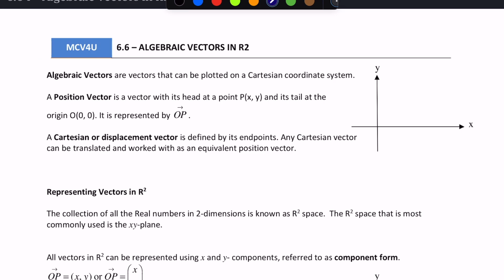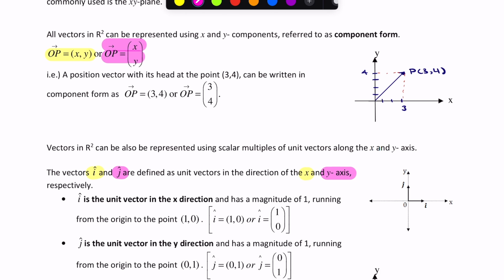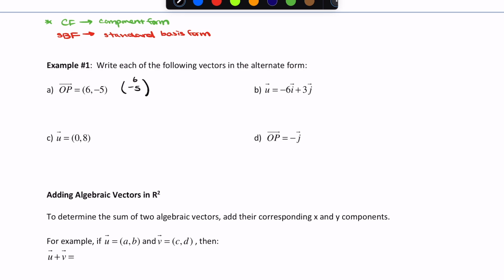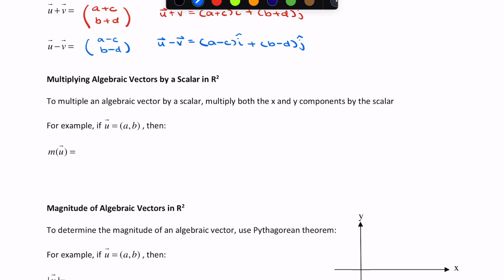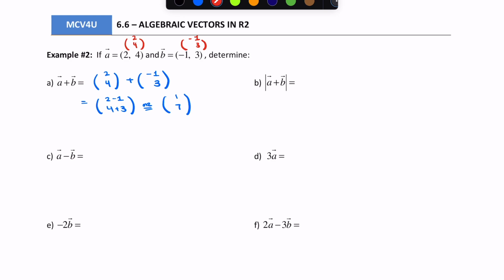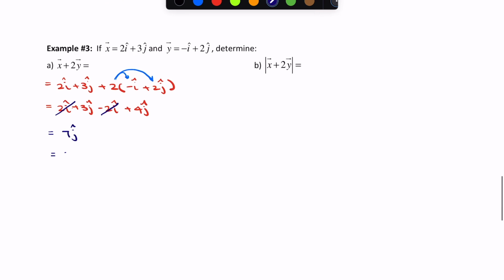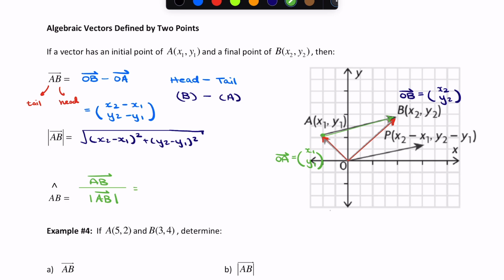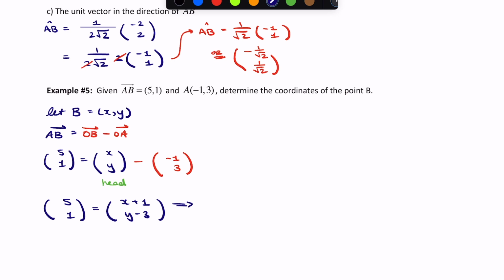MCV4U: Algebraic Vectors in R^2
📖 Course: MCV4U - Calculus and Vectors
📝 Lesson: Algebraic Vectors in R^2
👨‍🏫 Teacher: Mr. Tam